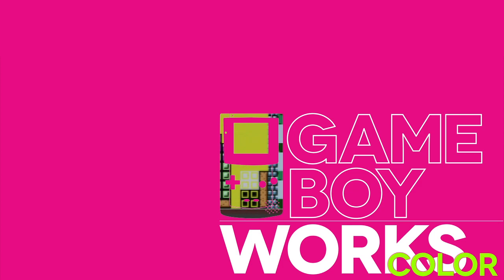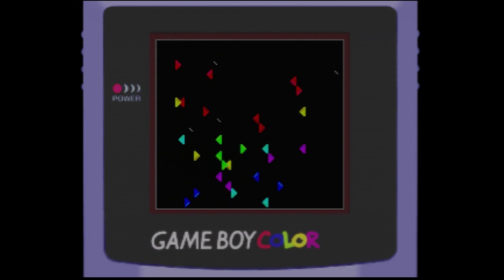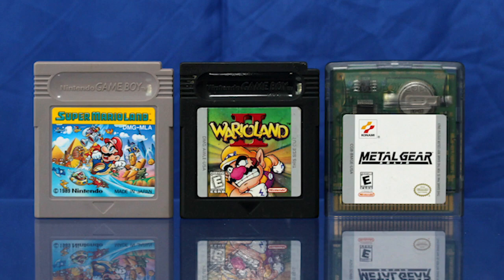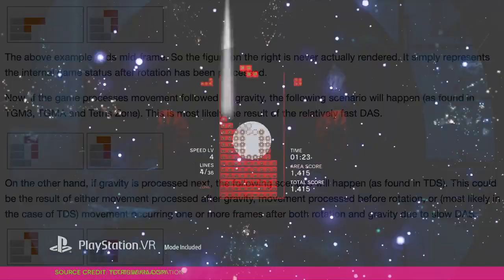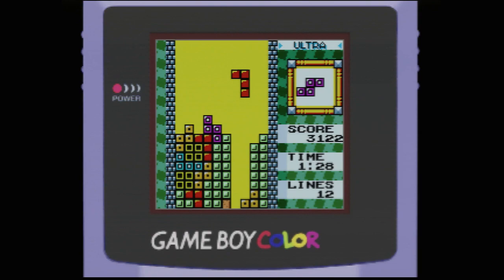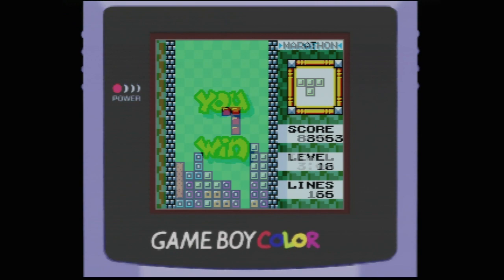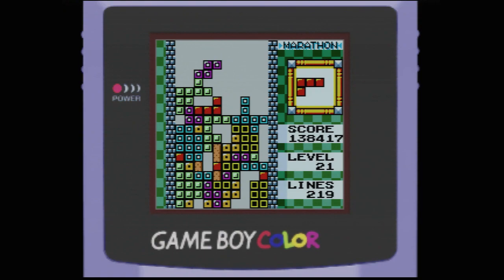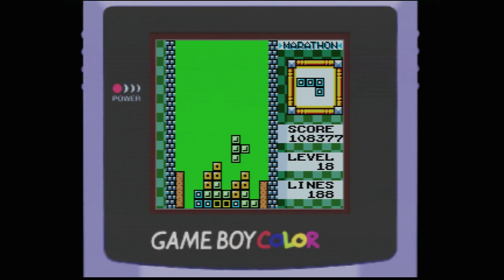Tetris DX retrospective: Hue kid on the block | Game Boy Works Color #001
Game Boy Works travels forward in time eight years to the invention of a radical new concept in portable gaming: Color! Well, maybe it wasn't so new for the industry at large, but true color was a first for Nintendo portables. And to kick things off, the Kyoto giant went back to the well to reprise the block puzzler that helped make the original Game Boy a smash hit: Tetris. In addition to a color palette, Tetris DX also tweaked the vintage release with new modes and modified physics. It's not so much a remake as a sequel, but it's a fitting kickoff to the Game Boy Color lineup (even if it wasn't technically the first Game Boy Color release, having been beaten to the punch by Dragon Warrior Monsters).